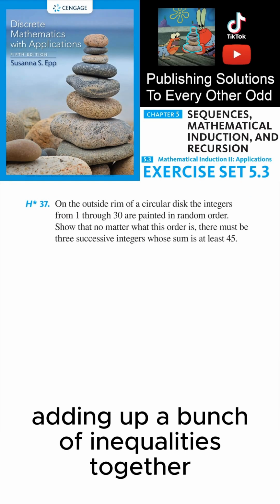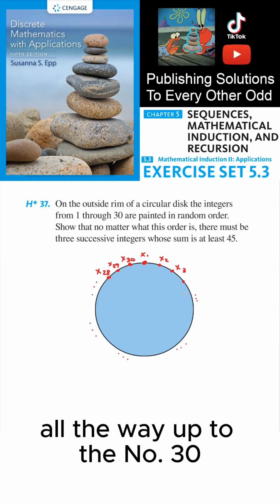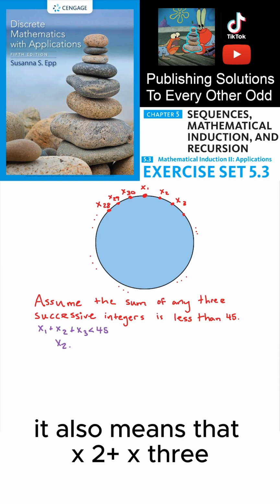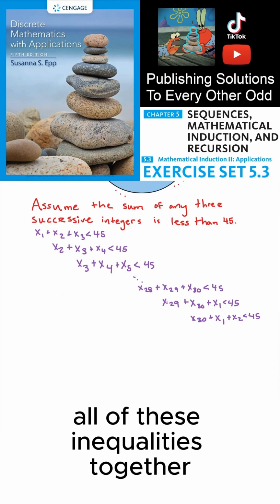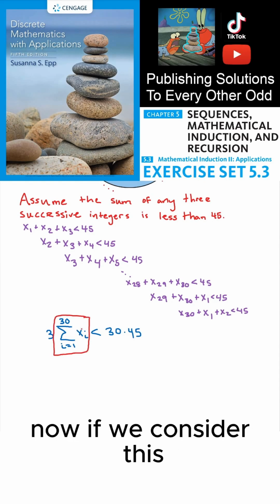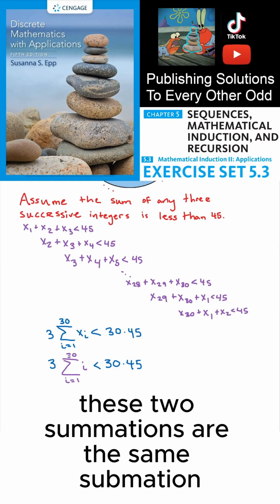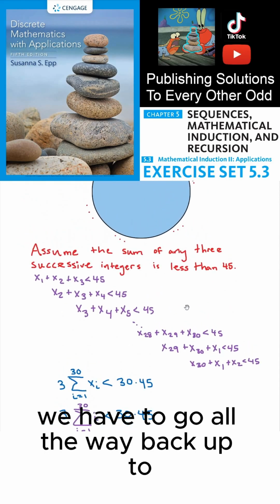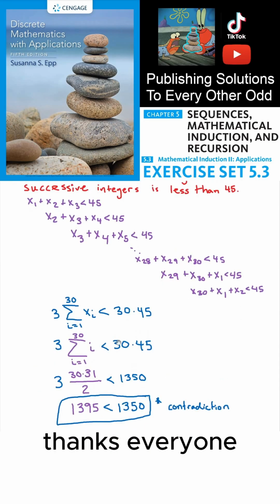(5.3.37) Proving a Sum on a Circular Disc with Integers 1-30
This video delves into a mathematical induction proof to demonstrate that on a circular disc with the integers 1 through 30 painted in random order, there must be a set of three successive integers whose sum is at least 45. To tackle this, we label the integers around the circle from X1 to X30, though their specific order is unknown.

We begin with a proof by contradiction, initially assuming the opposite of our goal: that the sum of any three successive integers is always less than 45. This means assuming that X1 + X2 + X3, X2 + X3 + X4, and so on, up to X30 + X1 + X2, each sum to a value that is not reaching 45.

By adding all these assumed sums, we note that each X value is counted exactly three times. Therefore, when these sums are combined, the total sum on the left-hand side represents three times the sum of the integers from 1 to 30. However, calculating this sum leads to a contradiction with our initial assumption, as the total sum exceeds the supposed limit set by our assumption.

This contradiction indicates that our initial assumption is false, thereby proving that there must be at least one set of three successive integers on the disc whose sum reaches or surpasses 45. The methodical approach of using mathematical induction and contradiction provides clear insights into solving this problem, highlighting the logical process that leads to the conclusion.